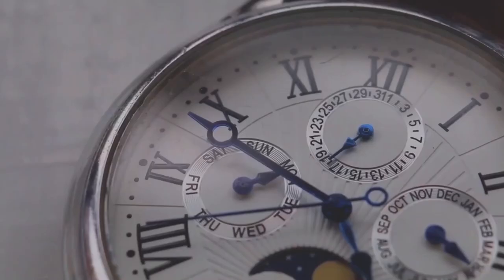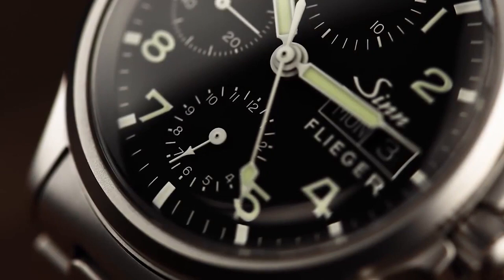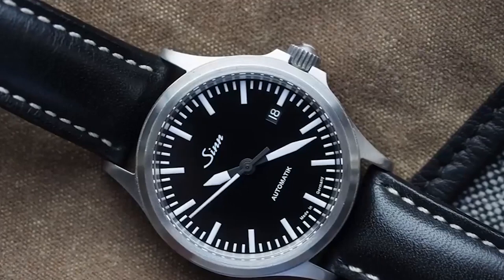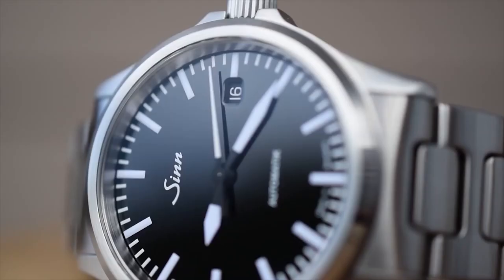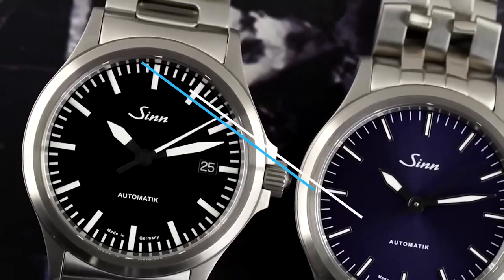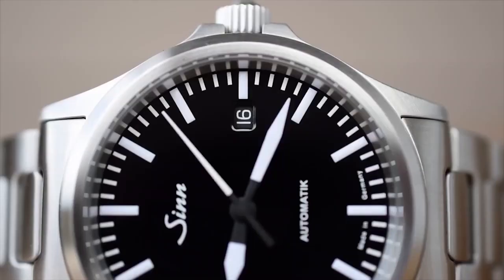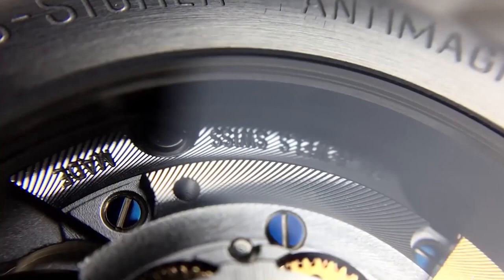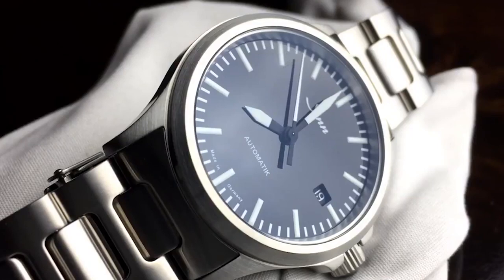Sinn 556 I - Sinn 556 I Review | The Luxury Watches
Sinn Spezialuhren GmbH is a manufacturer of mechanical wristwatches based in Frankfurt am Main. The company was founded in 1961 by flight instructor and pilot Helmut Sinn under the name ‘Helmut Sinn Spezialuhren’. The Frankfurt watch manufacturer Sinn offers this model as an entry-level watch since December, 2007. It impresses with its clear appearance and the easy-to-read dial.

00:00:00 - Introduction
00:03:26 - Design Features
00:04:26 - Price
00:04:36 - Things to consider before buying
00:12:04 - Would you buy

Video Credits:
Strap a watch - HOW I MAKE A REAL BLACK ALLIGATOR LEATHER WATCH STRAP for my Sinn 556i German Pilot's Tool Watch!
Sharpn'd Blades - Sinn 556i: Initial impressions
The Knight’s Watch - Sinn 556I Review: Great Option Around $1000
Sinn Spezialuhren - Sinn Spezialuhren Spring Novelties 2021 | Sinn. Time. Talk. | English Version
Click Spring - Sinn 556A Review (Simply Irresistible)
Teddy Baldassarre - The Best Everyday Watches for $1,000 - Sinn 556 I vs Sinn 556 I B
An Amazing Everyday Watch - Sinn 556 I - One Month of Ownership Review (2020)
YoureTerrific - Sinn 556i: Attainable Luxury
Bruce Williams - Sinn 556i Review - It's worth it
IDGuy - The Über Utility: Why SINN Watches Are So Loved (EZM, UX, U1, 556, 103 etc.)
proALPHA Gruppe - proALPHA im Einsatz bei der Sinn Spezialuhren GmbH - Konsumgüterindustrie
WatchBox Reviews - Sinn 140 ST "Space Chronograph" (140.020) Sinn Watch Review
WatchGecko - A Sub 40mm Chronograph Built To Last - The Sinn 356 Pilot Chronograph: 10 for 10 Review